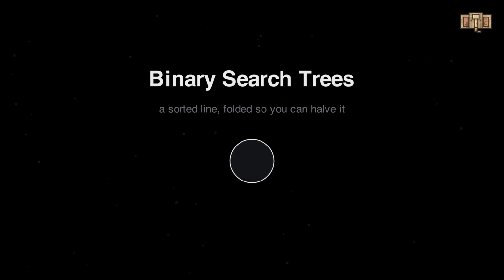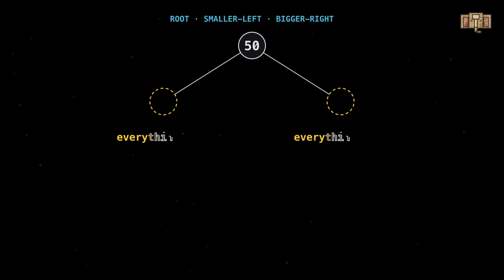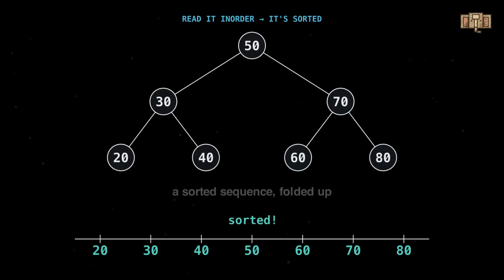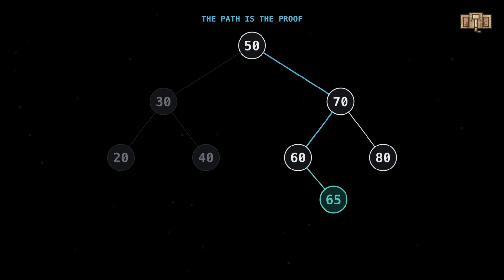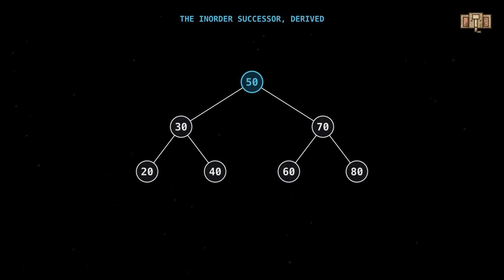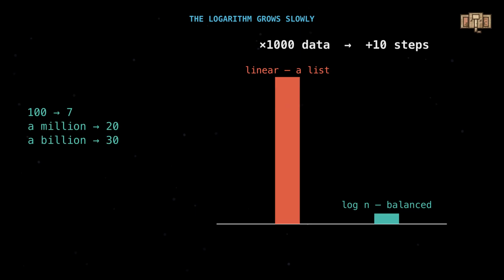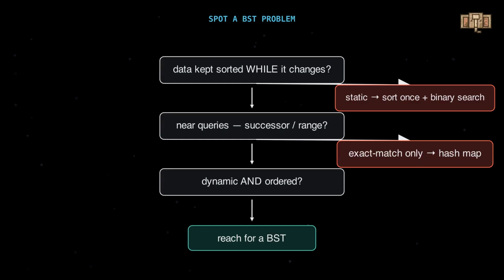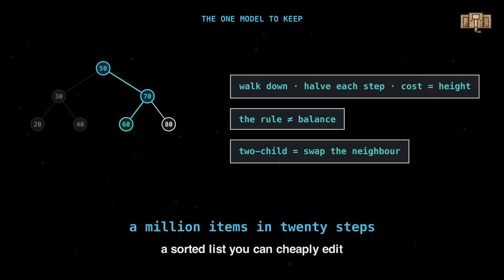Binary Search Trees Explained — The Invariant, Search & Delete, Visualized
A binary search tree is the guessing game — higher or lower — frozen into a shape. One invariant (everything left is smaller, everything right is bigger) turns a pile of data into something you can halve at every step. We build one by hand, watch search and insert fall out of the same walk, work the genuinely tricky delete cases, and face the dark secret that makes self-balancing trees necessary.

End to end, nothing skipped:
• The guessing game, and why halving needs the data pre-arranged
• The one invariant that defines a BST — checked by eye
• Building a tree key by key, each landing where the comparisons send it
• Search as the guessing game on the tree — and what you never look at
• Insert: search that plants where it falls off the bottom
• Delete, all three cases — leaf, one child, and the two-child successor swap, worked by hand
• Why every operation costs the height — and how the logarithm grows
• The dark secret: sorted inserts degenerate the tree into a linked list
• Correctness vs. speed, self-balancing trees, and how to RECOGNISE a BST problem

Rudrite Academy is the structured on-ramp to coding interviews for career-switchers and non-CS engineers. Learn it, practise it on 500+ problems, and remember it:

New explainers weekly.

Timestamps:
0:00 - A decision you keep making
0:19 - The guessing game
0:42 - Why halving needs order
1:04 - How to store it for halving
1:23 - Why a sorted array isn't enough
1:35 - The guessing game, frozen
1:51 - The one invariant
2:12 - Building a tree, key by key
2:48 - Check the rule by eye
3:06 - The payoff hiding in the shape
3:25 - Search is the guessing game
3:45 - Finding a key, traced
4:01 - What you never look at
4:19 - Searching for a missing key
4:43 - Insert: search that plants
4:59 - Why the insert is correct
5:23 - Insert order decides the shape
5:42 - The three operations, in code
6:07 - Deletion: three cases
6:39 - The successor swap
7:04 - Deleting a two-child node, by hand
7:36 - Every operation costs the height
8:00 - How slowly the logarithm grows
8:17 - The dark secret: degeneration
8:45 - Correctness vs. speed
9:05 - Self-balancing trees
9:26 - How to spot a BST problem
9:58 - Pitfalls
10:31 - The universal debugging move
10:50 - Recap